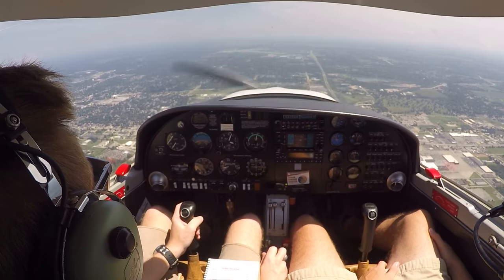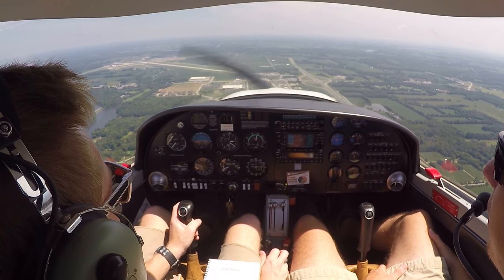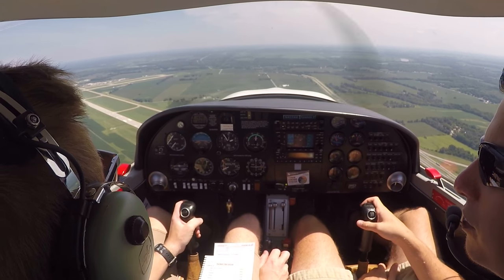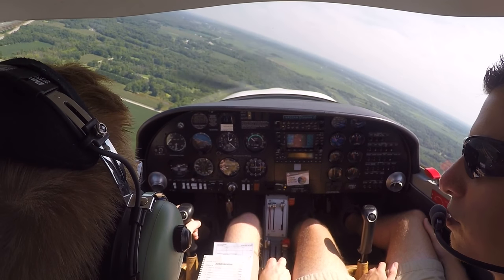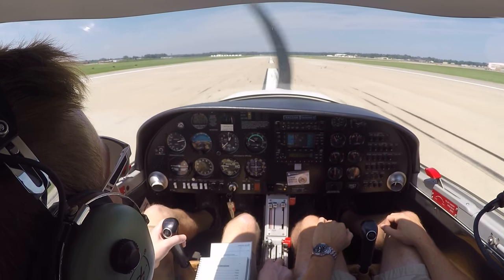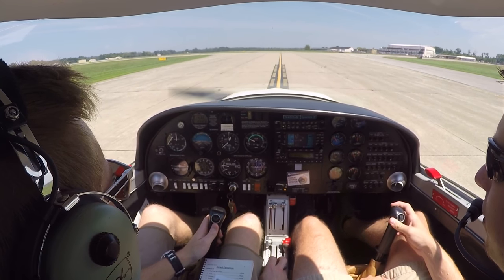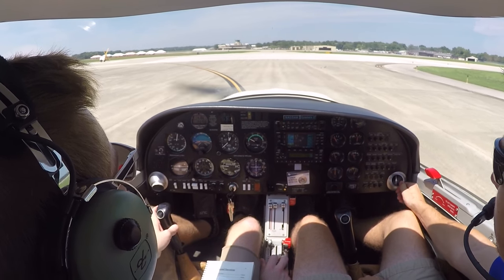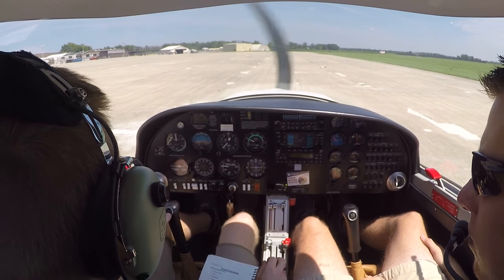DA-20 Pattern entry, landing, contacting ground, after landing checklist, engine shutdown checklist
This video includes pattern entry from the practice area, landing, contracting ground, and after landing checklist